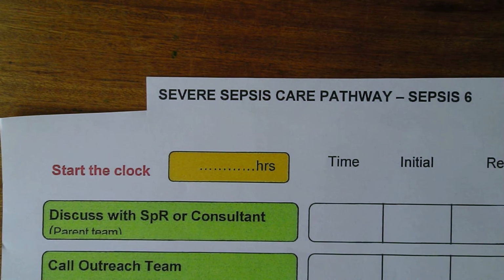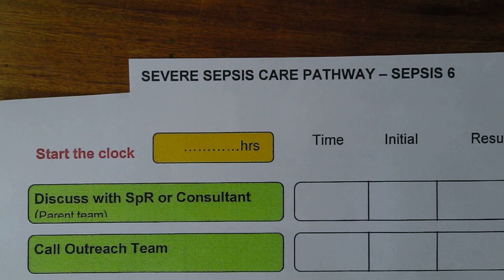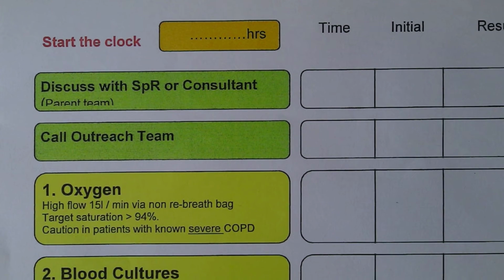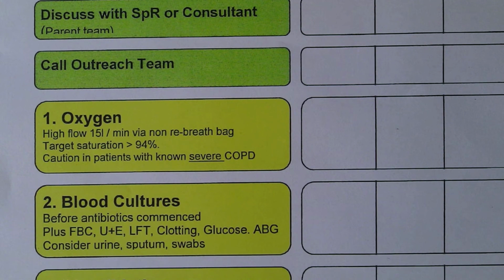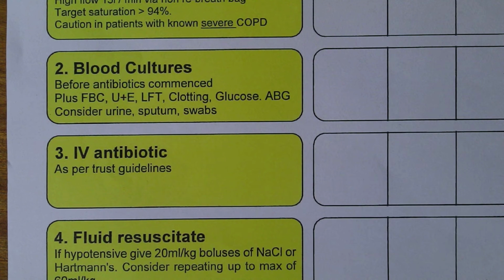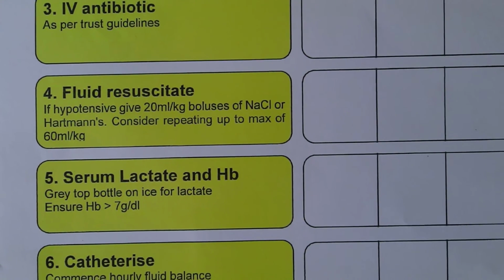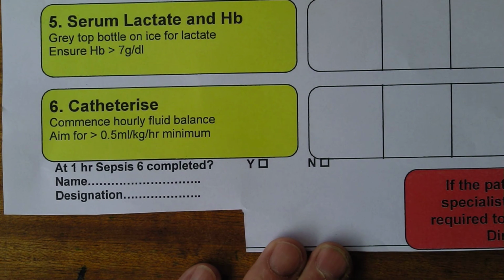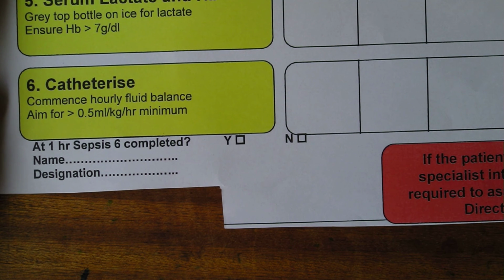Sepsis 8, Sepsis six